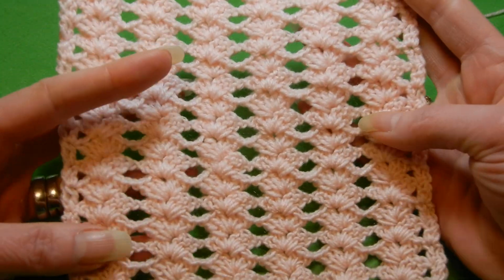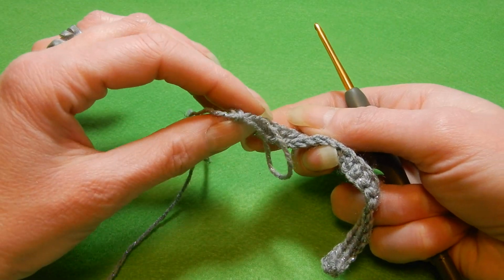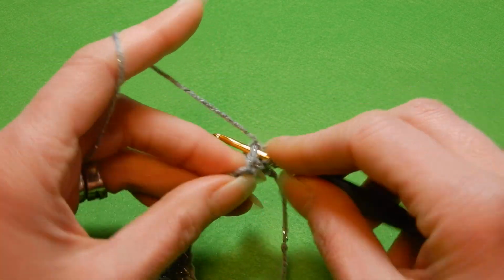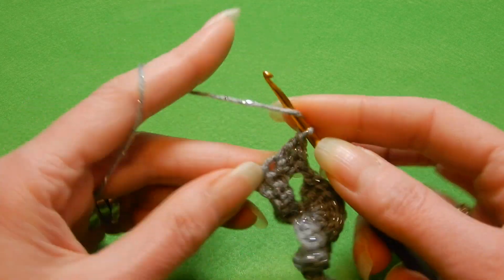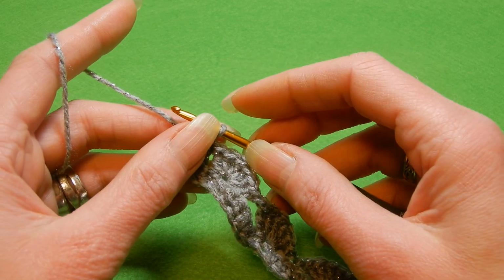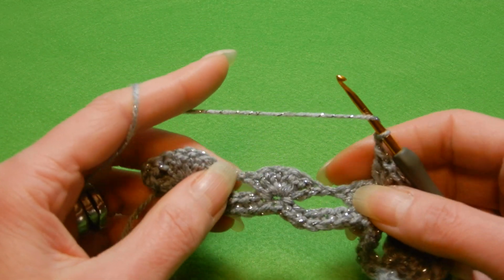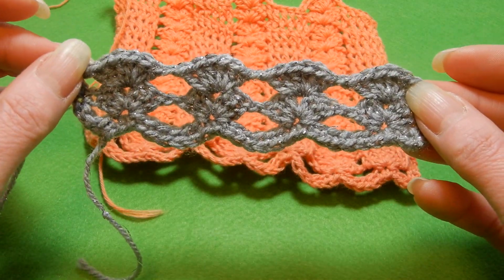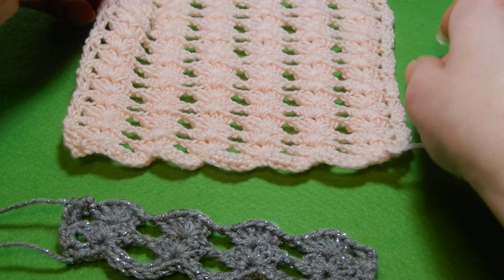ONLY One Row Repeat | Crochet Stitch Tutorial